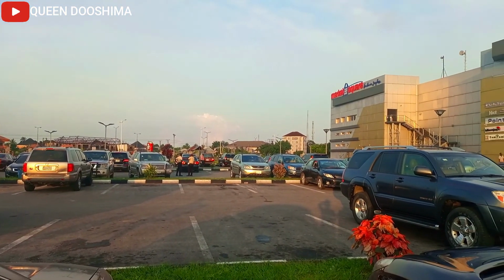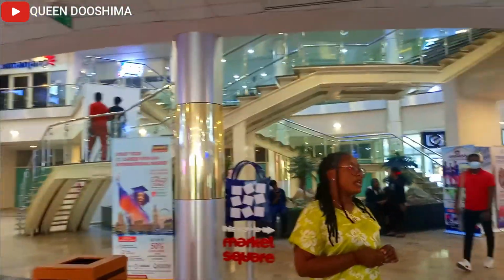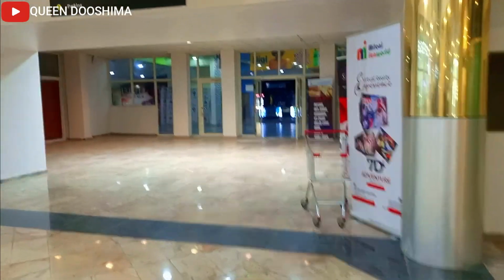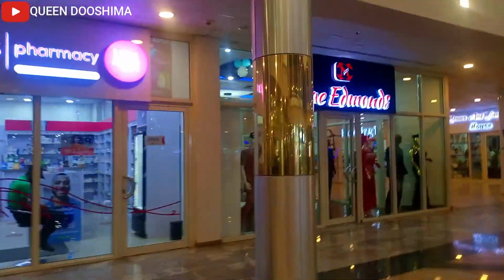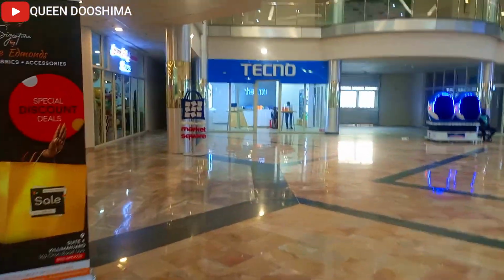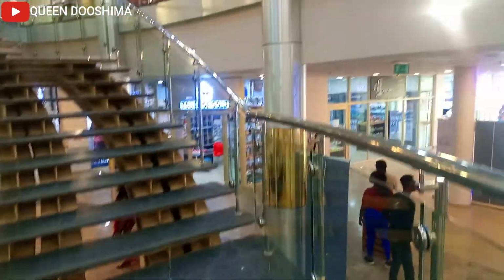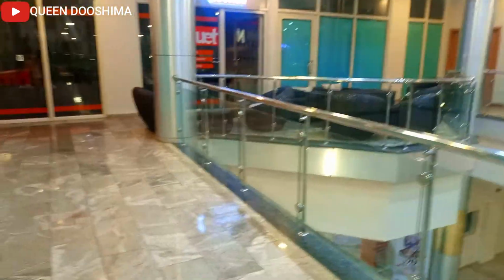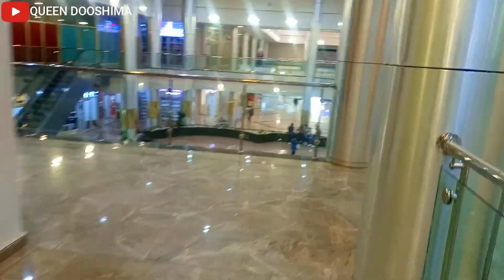LARGEST SHOPPING MALL TOUR IN NIGERIA | TROPICANA MALL UYO, AKWAIBOM STATE |BIGGEST MALL TOUR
Hey family!💕

✅It's good to have you back again 💃
In today's video I will be taking you to the biggest mall here in UYO, AKWAIBOM STAE, Nigeria- TROPICANA MALL.

💌 Lets be friends on INSTAGRAM @queen.dooshima
🖊️Location: Port Harcourt, Nigeria (West Africa) I am a Nigerian Hair and Lifestyle content creator documenting bits of every other day in my life with you.
RECENT UPLOADS

HERE'S WHY YOU SHOULD MOVE TO PORTHARCOURT, NIGERIA! |AFRICA THE MEDIA WON'T SHOW YOU ON TV

NIGERIA : 😱YOU WON'T BELIEVE THIS IS PORTHARCOURT, NIGERIA! || AFRICA THE MEDIA WON'T SHOW YOU ON TV

THE REAL PRICE OF FOOD IN PORTHARCOURT, NIGERIA |GROCERY SHOPPING THE WAY NIGERIANS DO IT |FOOD COST